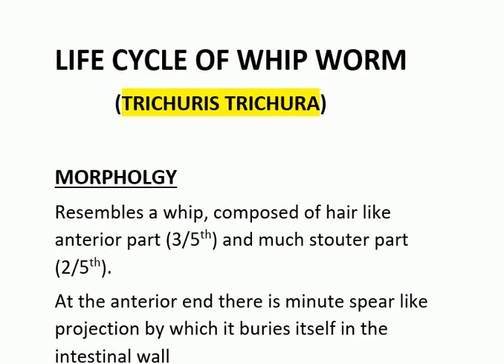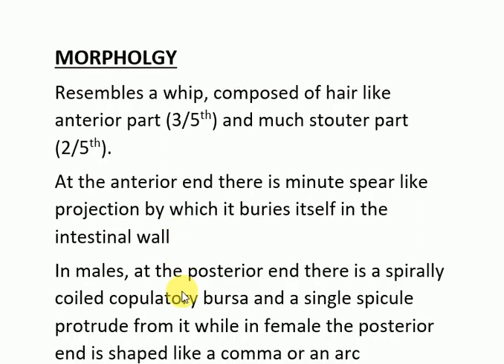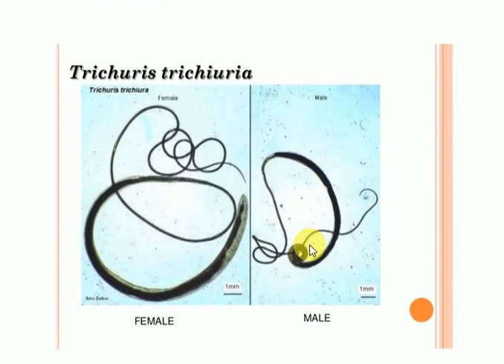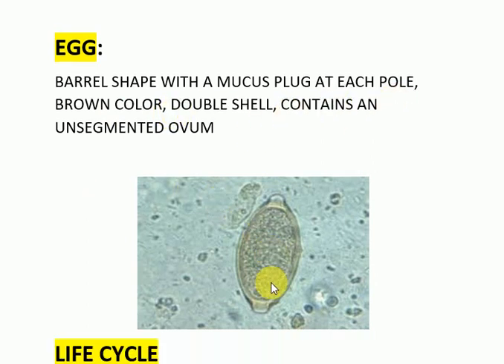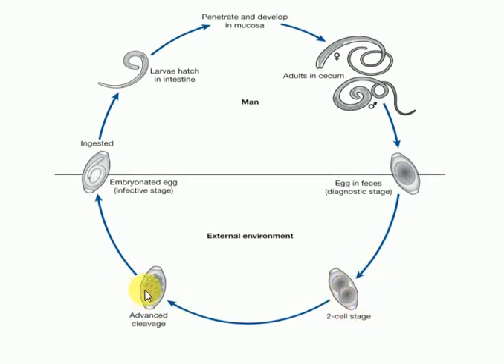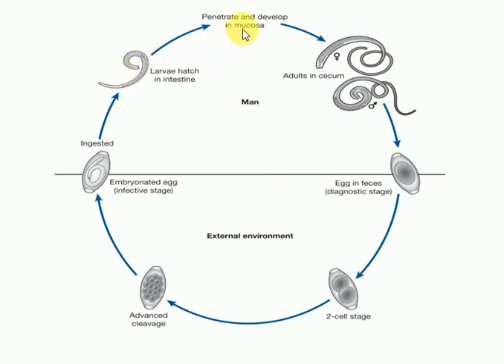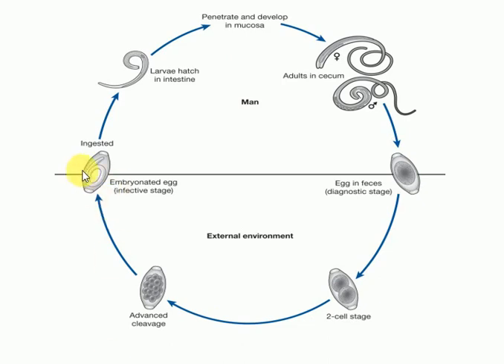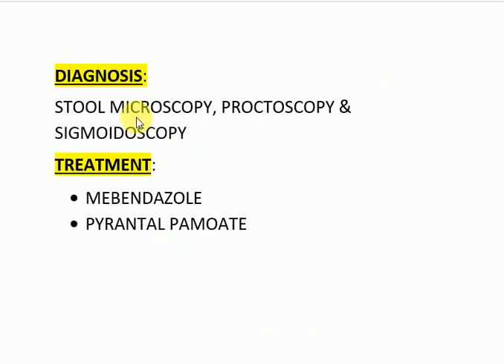Life cycle of whip worm- trichuris trichura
Life cycle of whip worm- trichuris trichura-mbbs mnemonics

whip worm also known as trichuris trichura
a detail video on life cycle of whip worm

healing by primary intention
healing by secondary intention
mutation
lesser sac
cranial nerves
receptors
graves disease
cell structure
pharyngeal arches
renal system
medical videos
mbbs videos
immunoglobulins
cell injury
anatomy
biochemistry
physiology
medicine
community medicine
PATHOLOGY